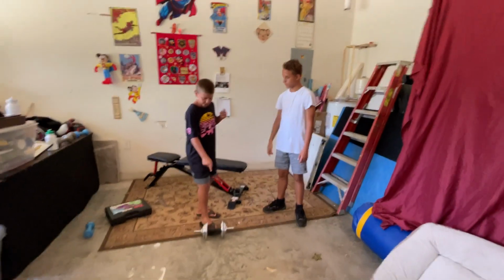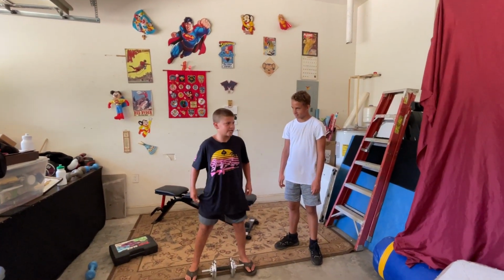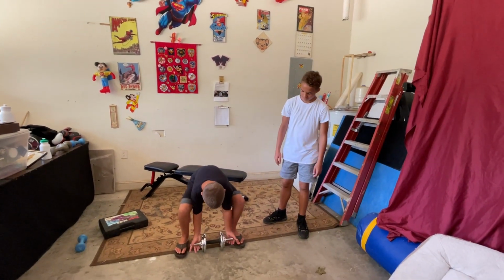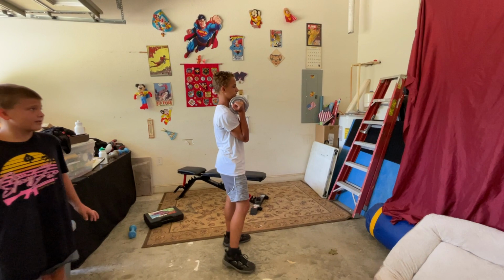Austin's Training Reasoning 2